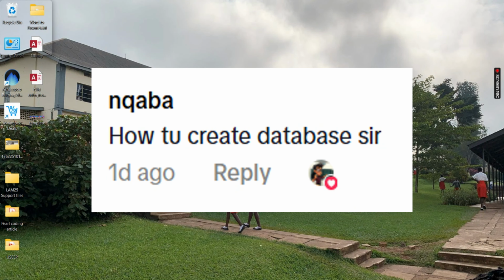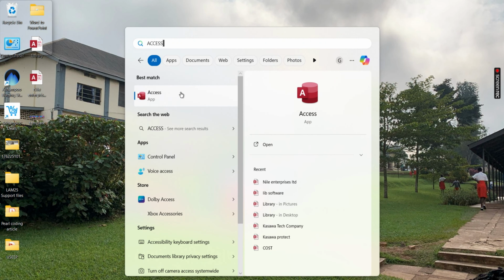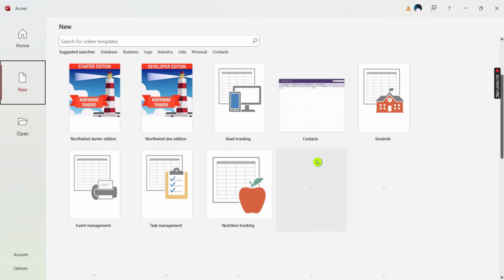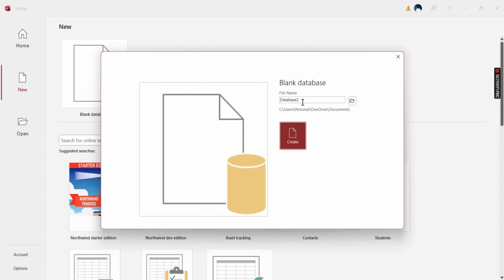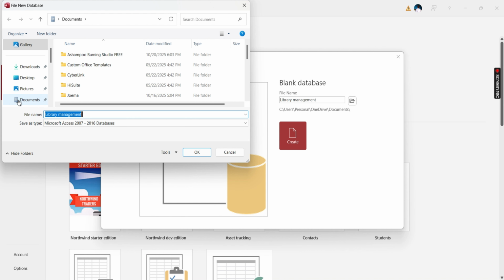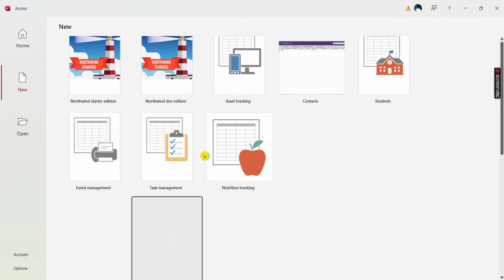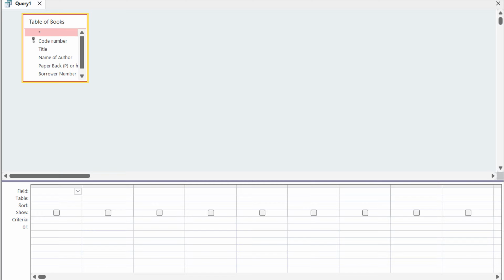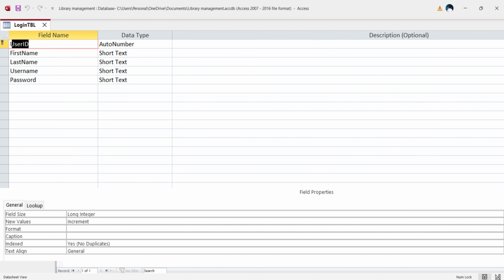How to create a database in Microsoft Access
Let me show you how to create a Microsoft Access database. Since this has been a common request in the comment section.

Simply click the start button, then type the word Access. The program appears here; click on it. Access launches.

Learn step-by-step how to create a database in Microsoft Access — perfect for beginners and pros looking to organize data efficiently! 💻✨

In this quick tutorial, you'll learn how to:
✅ Set up a new Access database
No experience needed — just follow along and start building your own Microsoft Access database today!